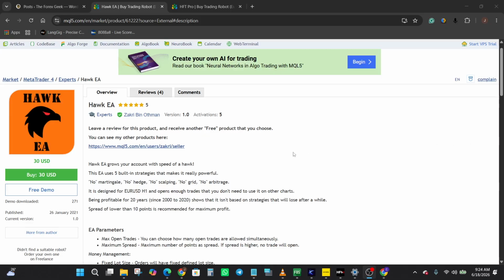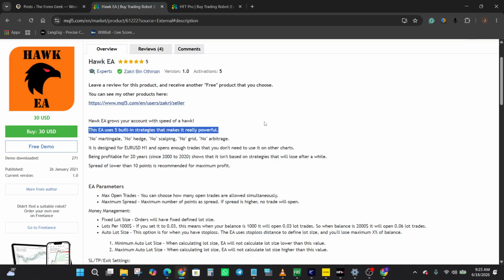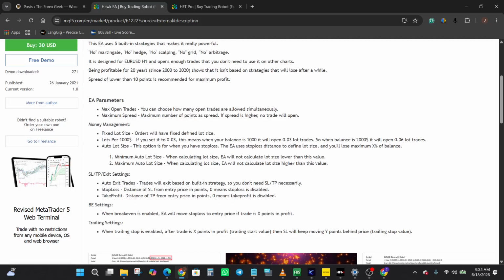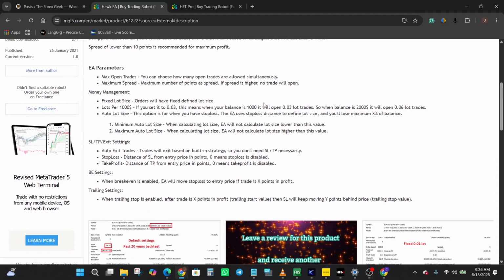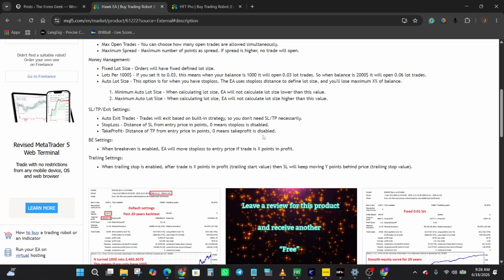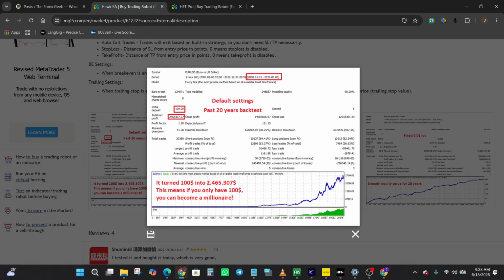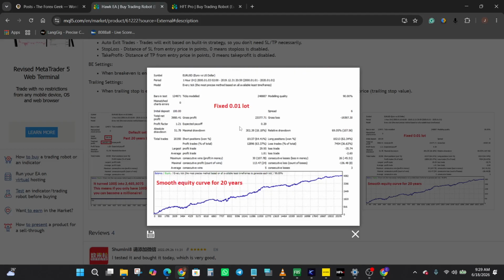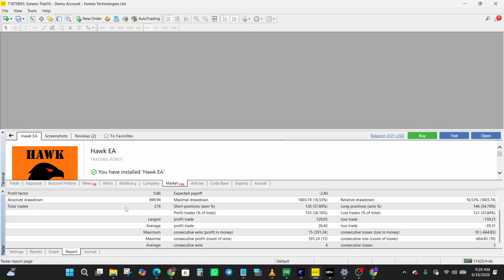Hawk EA MT4 Review – Exploring Its Multi Strategy EURUSD Trading System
Hawk EA is an MT4 Expert Advisor designed for EURUSD on the H1 timeframe, using a multi-strategy approach combined with built-in trade management and risk control features. In this review, I walk through the MQL5 Marketplace listing, explain the EA’s parameters, and review the historical testing information provided by the developer.